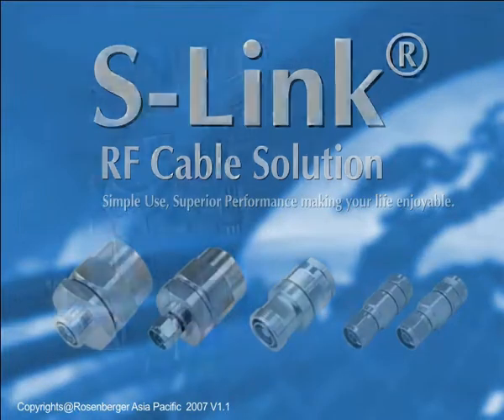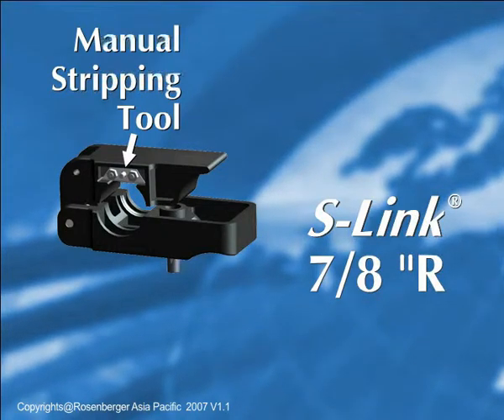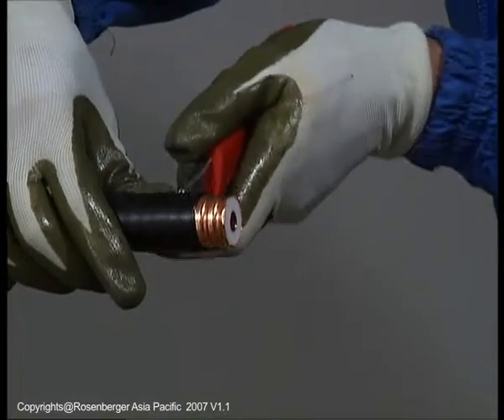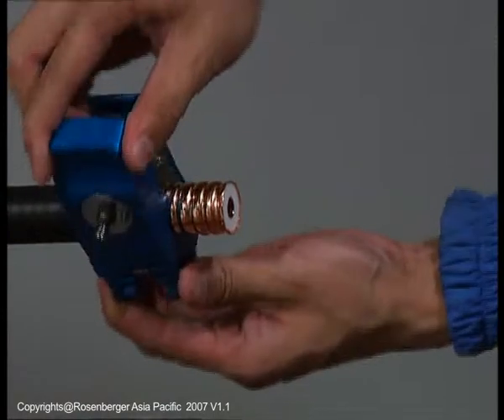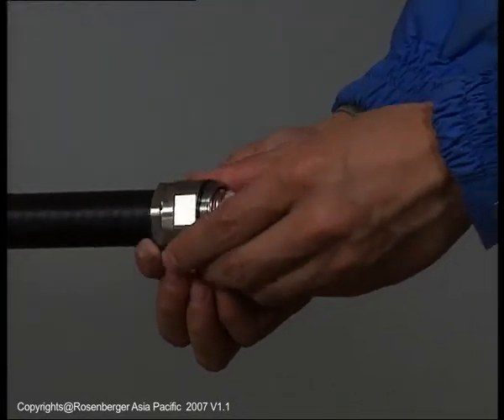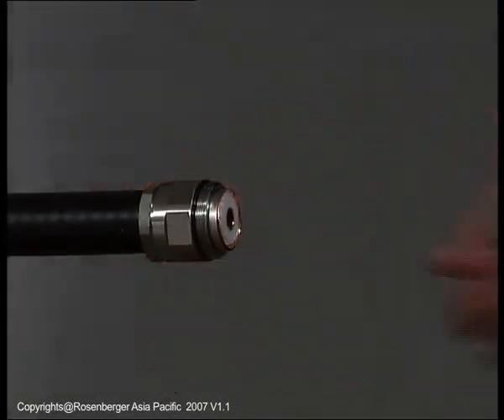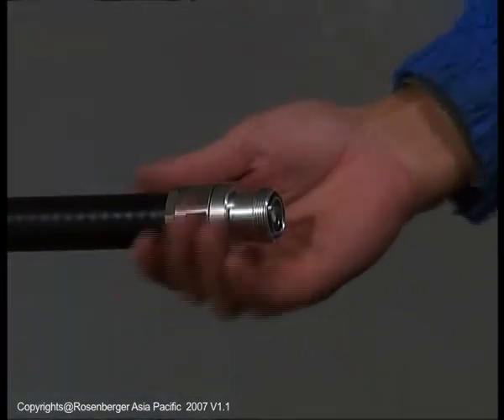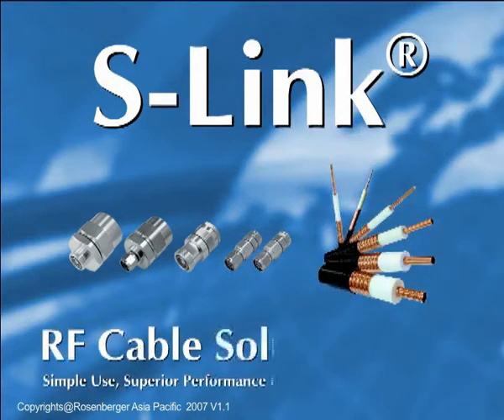78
Rosenberger 7/8" feeder cable install connector with stripping tools